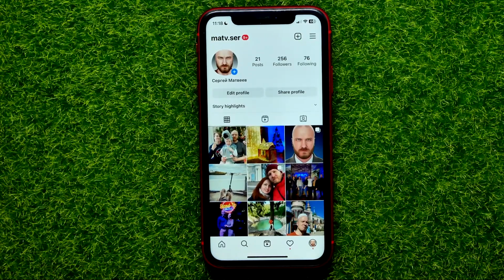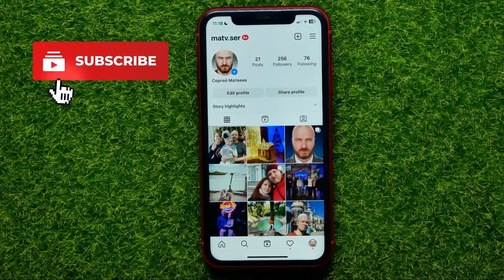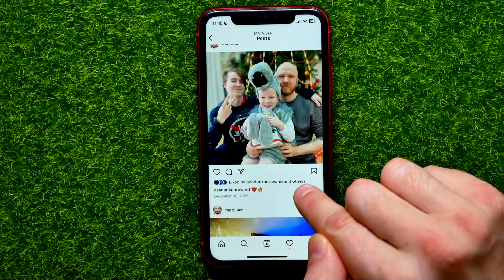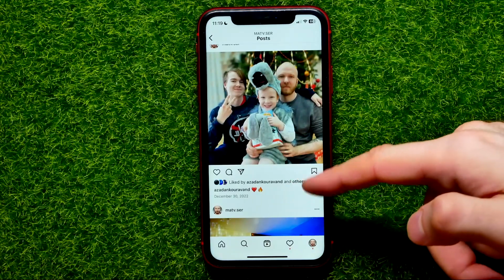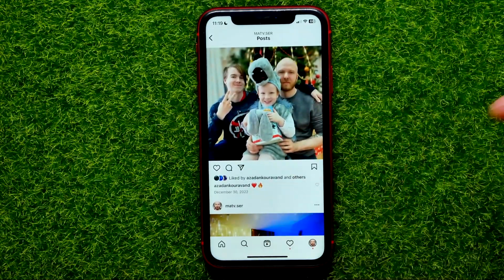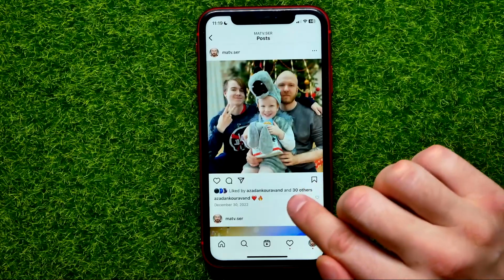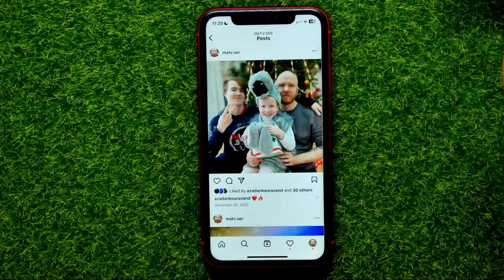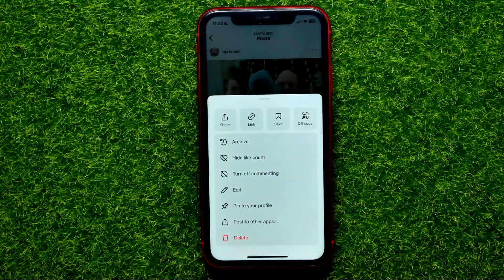How To Unhide Likes On Instagram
If you are looking for a video about how to unhide likes on instagram, here it is!
In this video I will show you how to hide likes on instagram. Be sure to watch the video to the very end.
You will learn how to hide likes on instagram post. That's easy and simple to do from your phone.

00:00 - Intro
00:24 - How to unhide likes on instagram